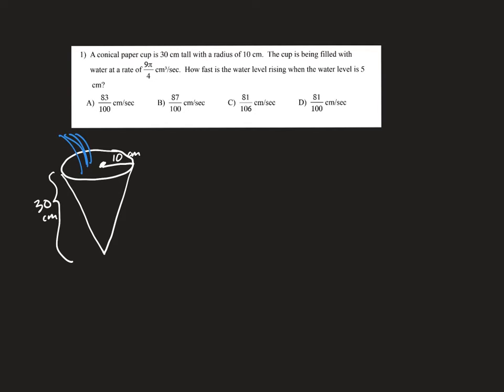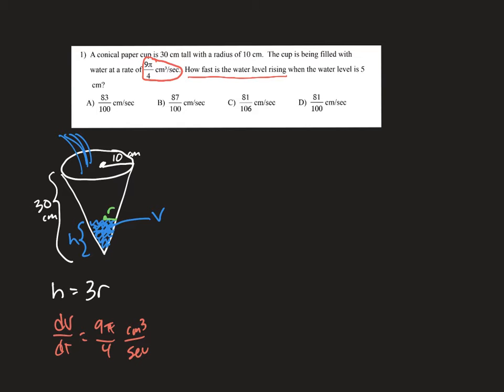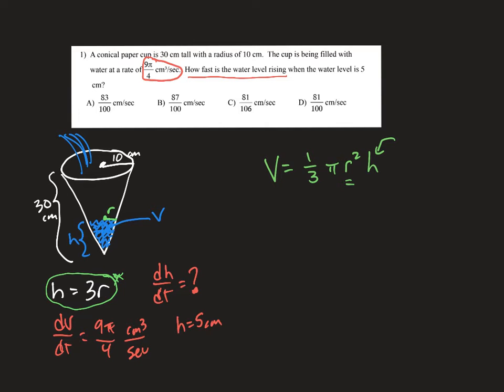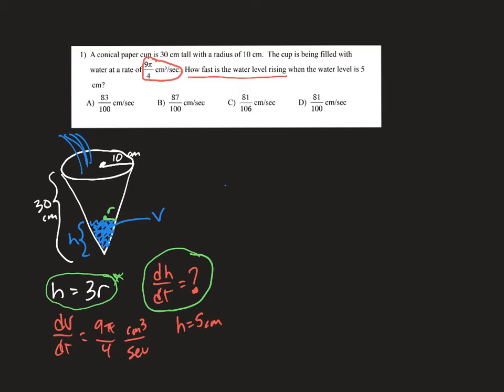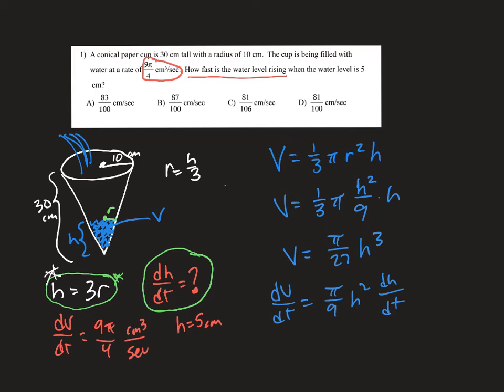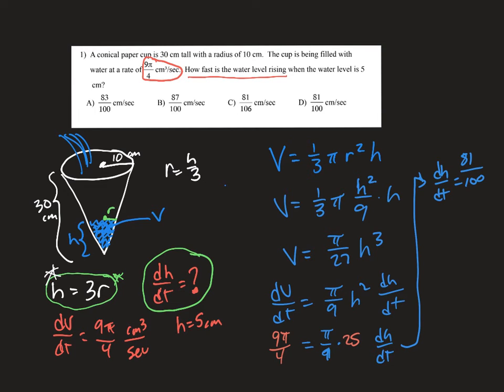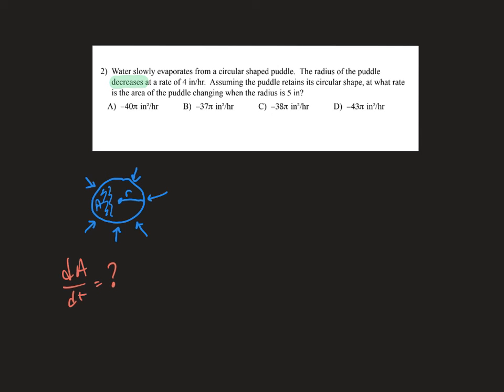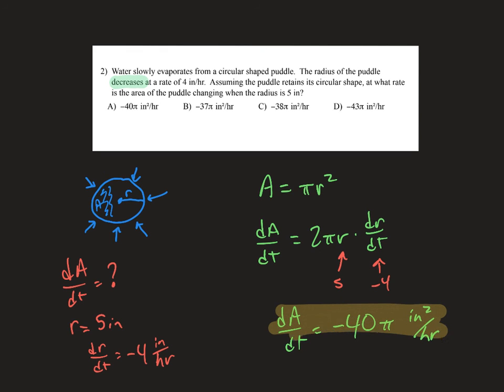Related Rates ZipGrade Practice Solutions